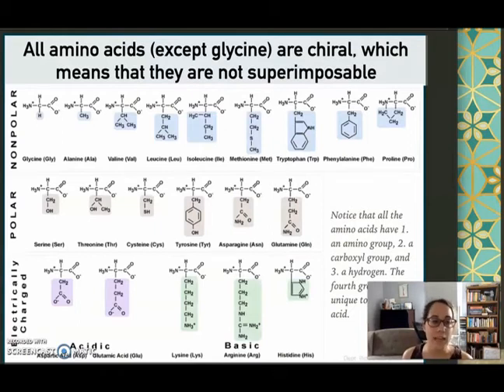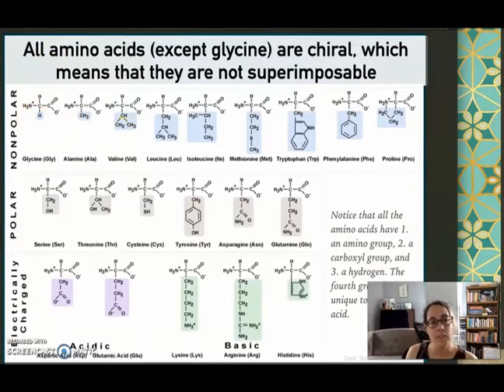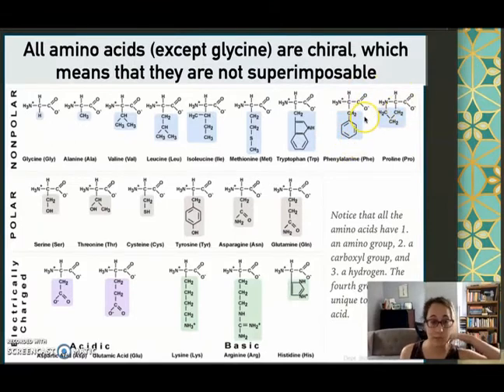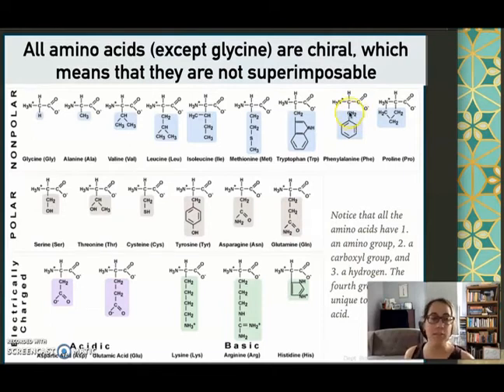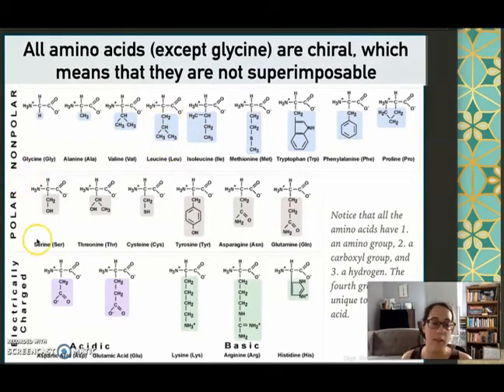Intro to amino acids and proteins part 2